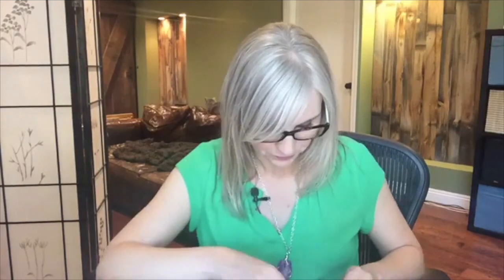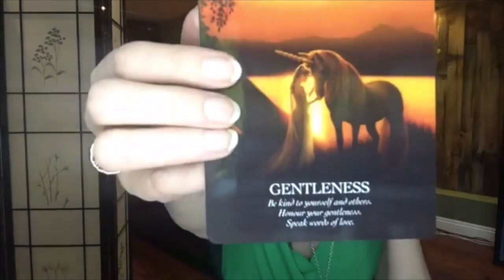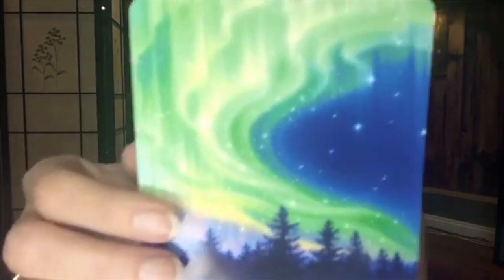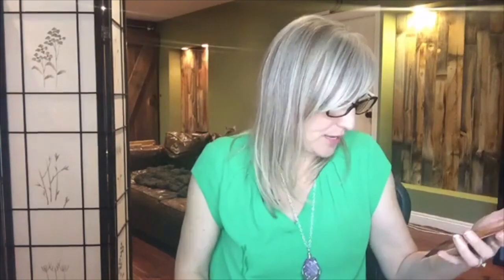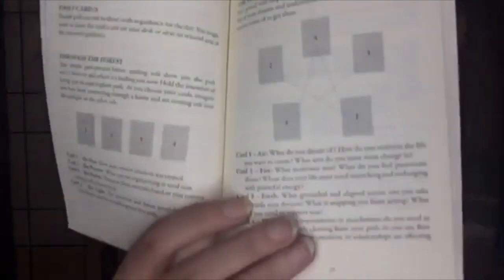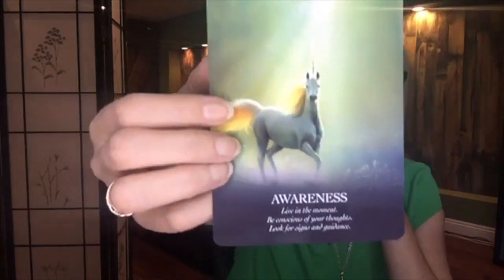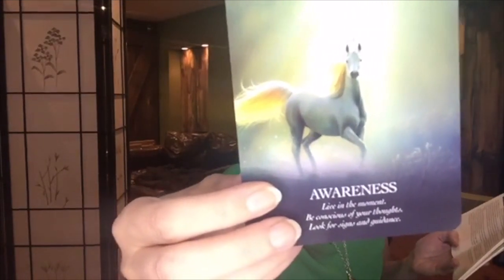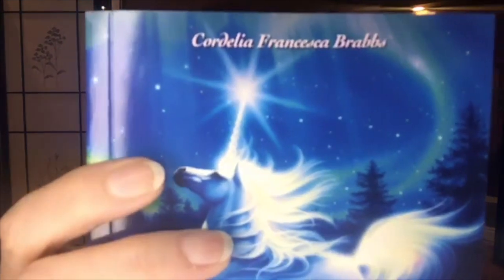Unboxing Unicorn Oracle Cards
This is an unboxing video of a beautiful deck of oracle cards. If you’re new to cards or would like some fresh ideas about how to work with cards, then give this a watch!

The deck unboxed here:

Oracle of the Unicorns: A Realm of Magic, Miracles & Enchantment by Cordelia Francesca Brabbs

Other card decks mentioned

Dragon Oracle Cards by Diana Cooper

Unicorn Oracle Cards by Diana Cooper

Atlantis Oracle Cards by Diana Cooper

::: Upcoming Events, Classes + Programs :::

Archangels & Universal Laws 7 Class Series